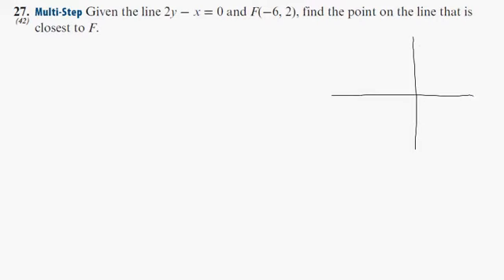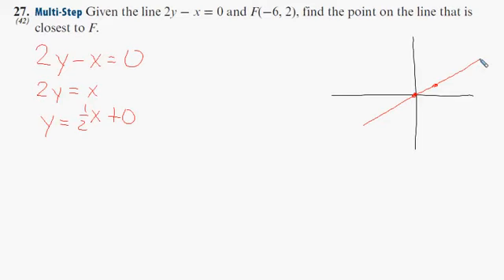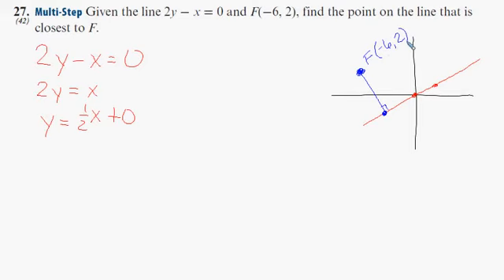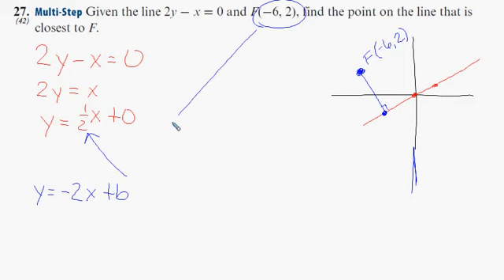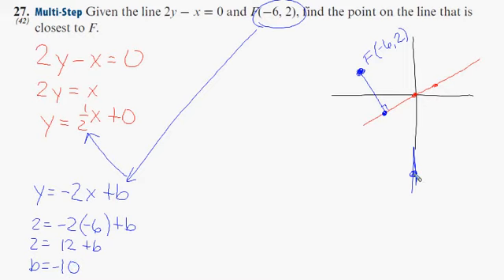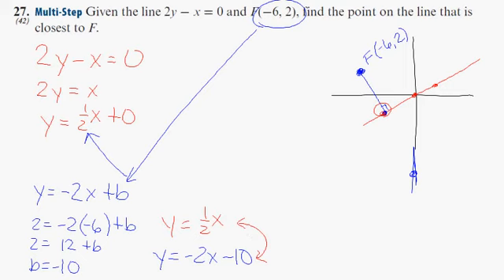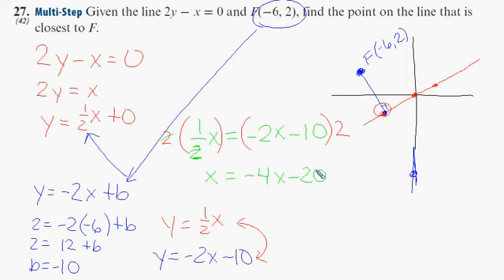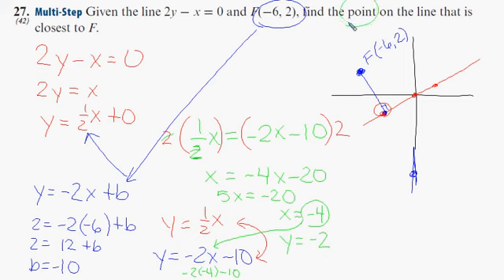G L 62 #27